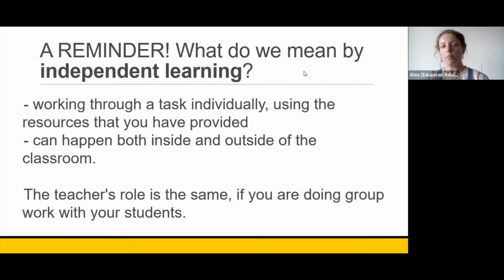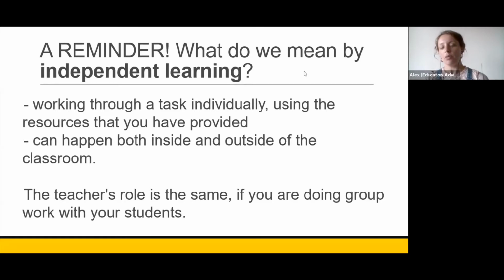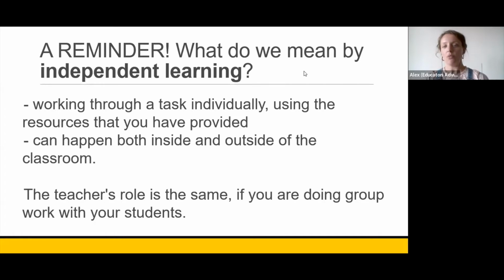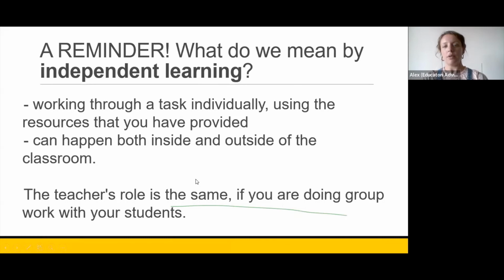What does Independent Learning mean? | Teach2030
In this video, taken from a live Teach2030 workshop, we define what independent learning in the classroom is.

To develop your teaching practice further, sign up to one of our free 15-minute online workshops by visiting